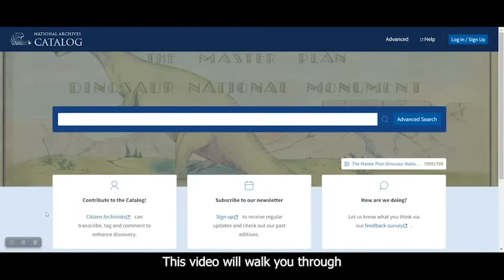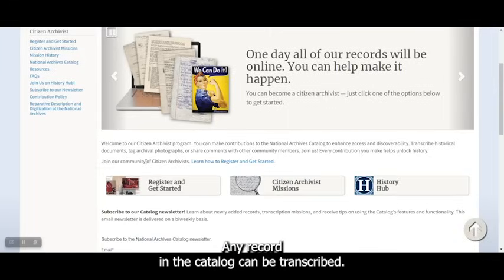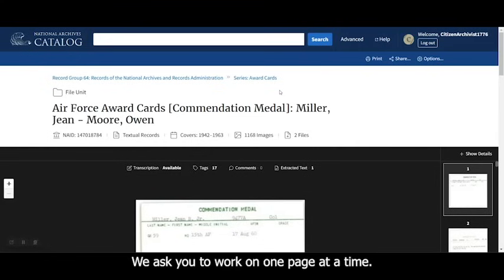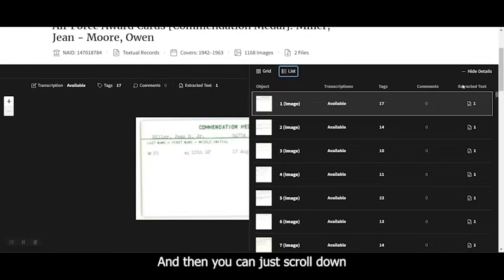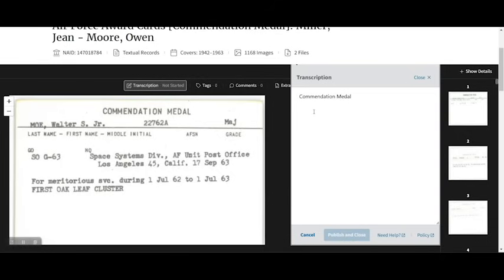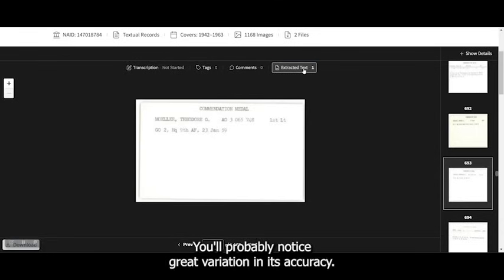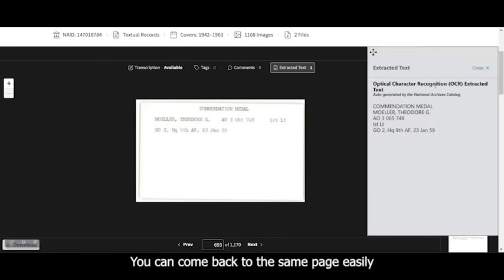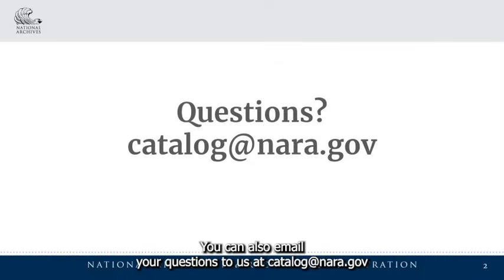How to Transcribe in the National Archives Catalog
This video will show you step by step how to transcribe records in the National Archives Catalog.